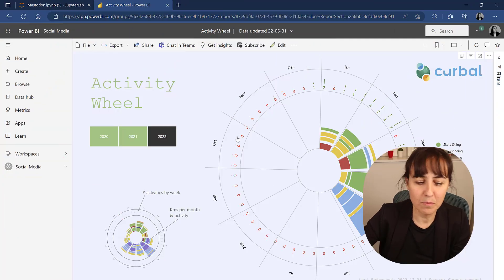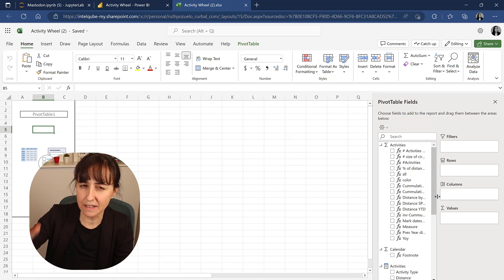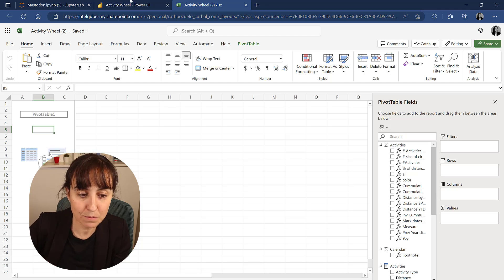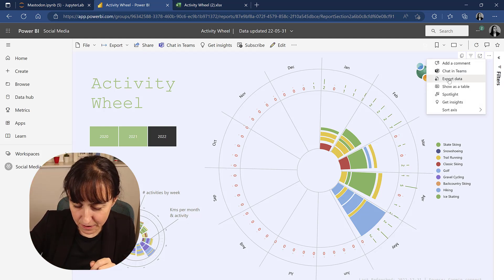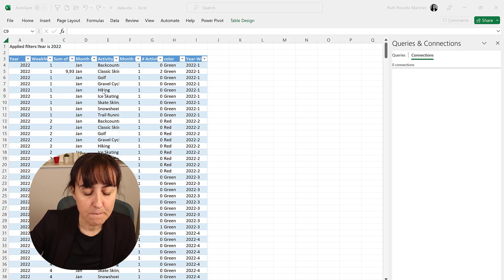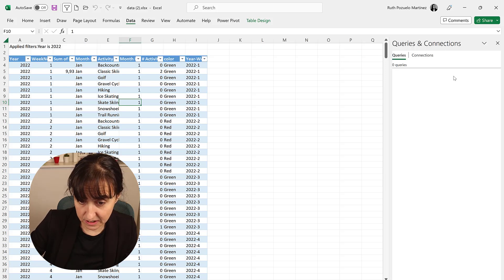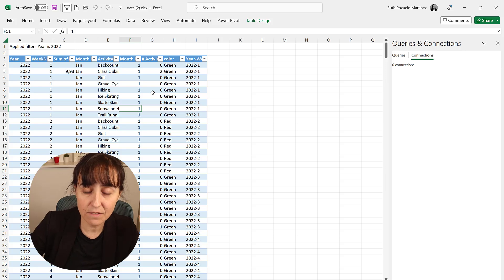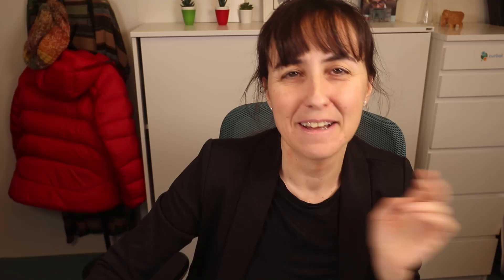Export data from Power BI service to Excel as a table!!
Finally you can export Power BI data to excel as a table. Here is how!